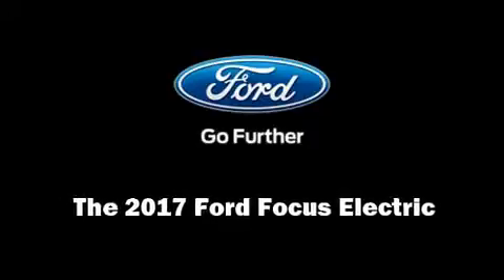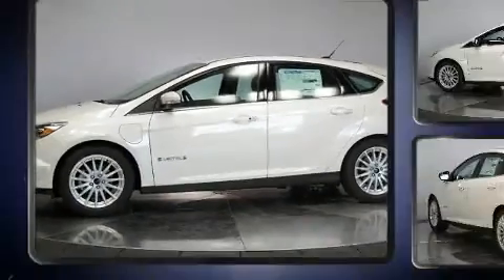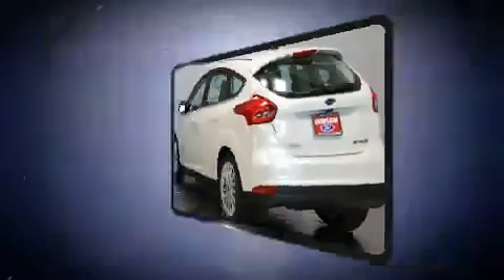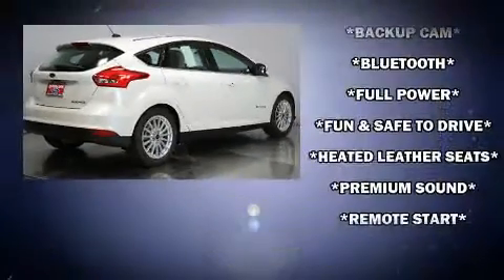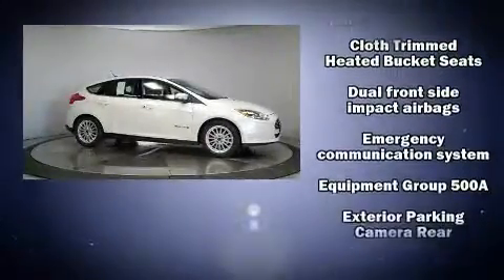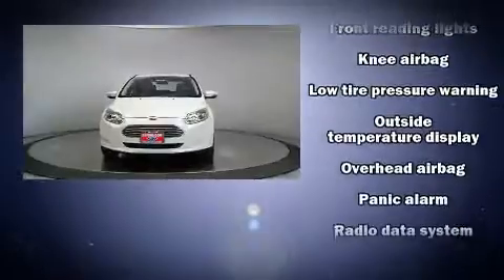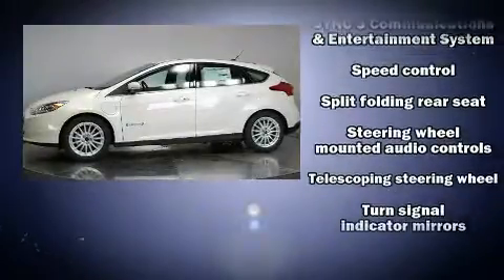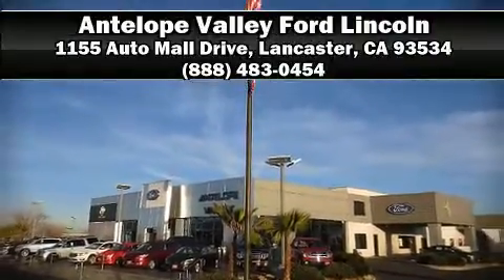2017 Ford Focus Electric Base in Lancaster, CA 93534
Outstanding design defines the 2017 Ford Focus Electric. This 4 door, 5 passenger hatchback offers the latest in technological innovation and style. Ford prioritized comfort and style by including: a trip computer, heated seats, automatic temperature control, heated door mirrors, power windows, cruise control, and a split folding rear seat. Storage solutions are integrated throughout the interior, demonstrating thoughtful attention to detail. With high intensity discharge headlights illuminating your path, you'll always appreciate maximum visibility. Premium sound drives 9 speakers, providing you and your passengers a sensational audio experience. Curtain airbags combine with standard stability control in creating a comprehensive safety network. We have the vehicle you've been searching for at a price you can afford. Stop by our dealership or give us a call for more information.